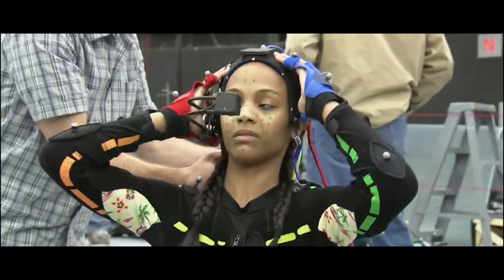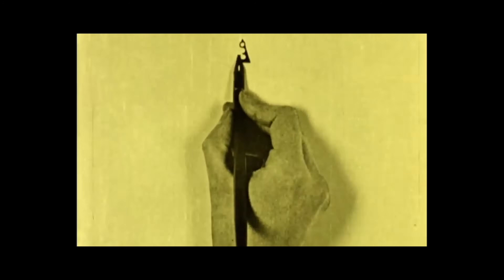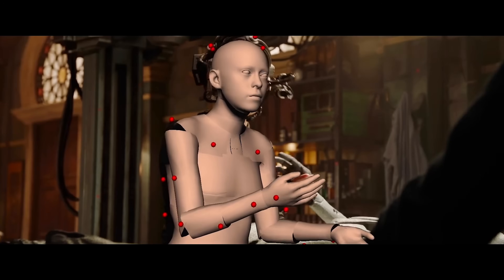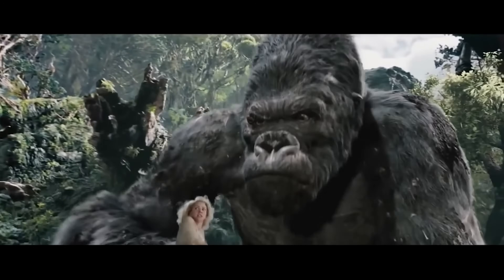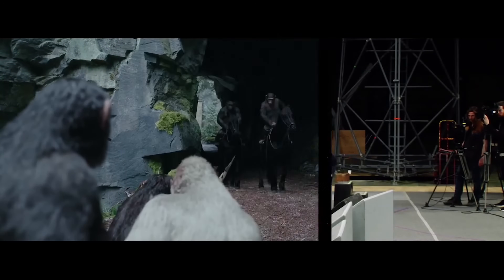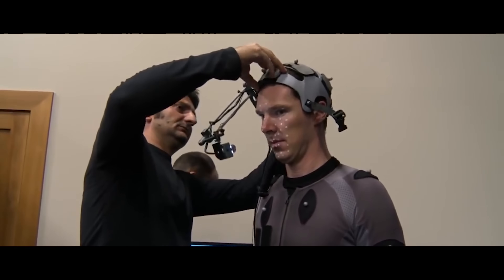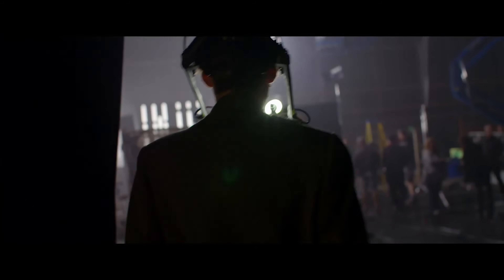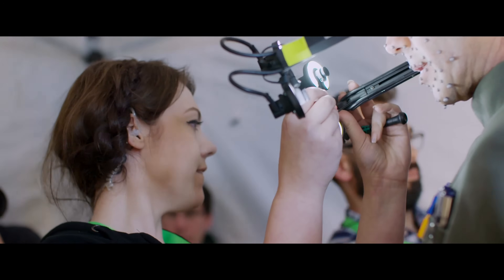What Is Motion Capture? | How Motion Capture Works in Filmmaking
🎬 Come hang out with us in our creators' circle. It's a cozy spot where you can meet and chat with other filmmakers just like yourself. See you there!

📝 Motion Capture, AKA Mocap, is the technology to translate normal human movements and interactions onto animated characters. Many films like the Planet of the Apes series, Lord of the Rings series, Star Wars series, and almost all high-budget AAA video games The Last of Us and Uncharted use this technology to make their characters look, move, and behave like natural humans. In today's video, we will cover the details of how to do Motion Capture and how big filmmaking studios take advantage of this form of art by combining the amazing performance of actors like Andy Serkis and VFX artists.

0:00 History of Motion Capture
2:05 Motion Capture In FIlms
4:08 Digital Humans